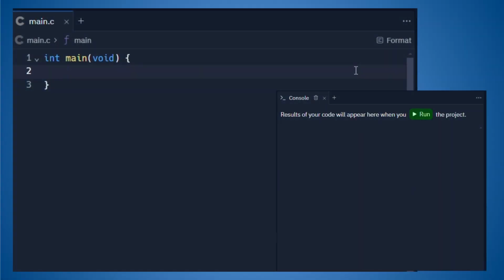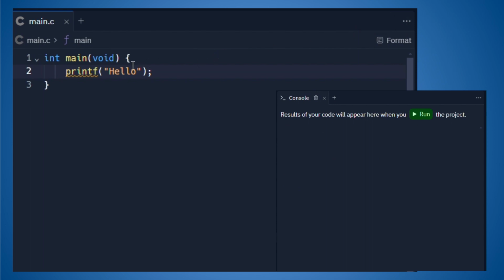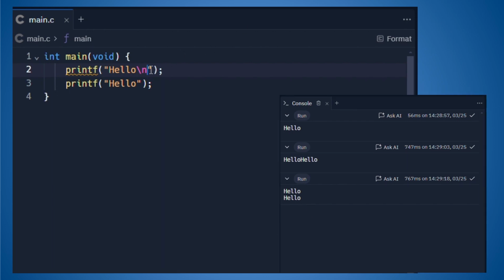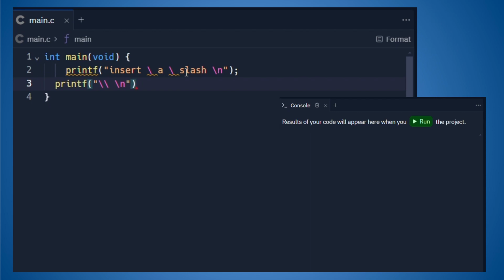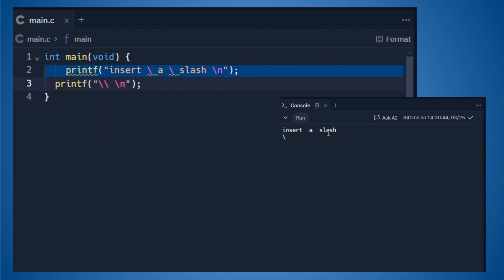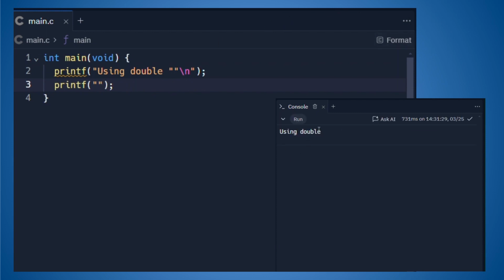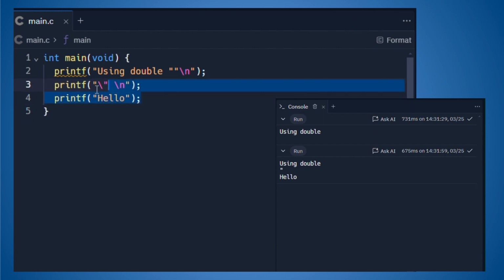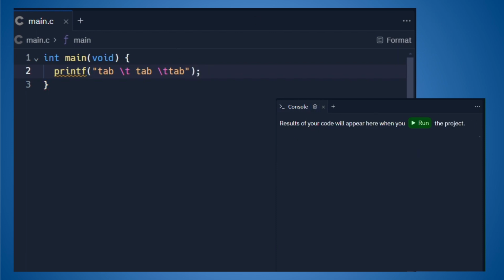Print Statements - C Tutorial (No.1)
This video is a C language programming tutorial.